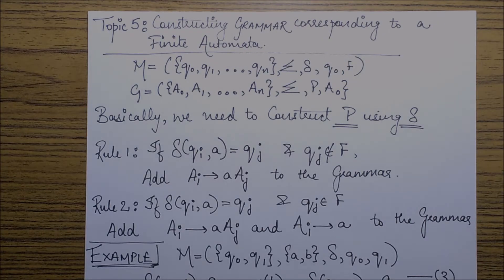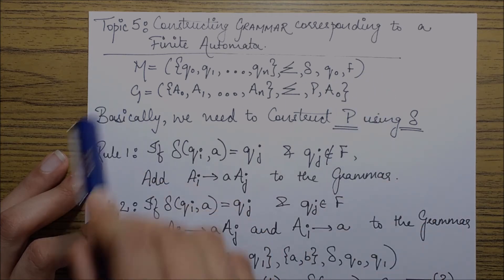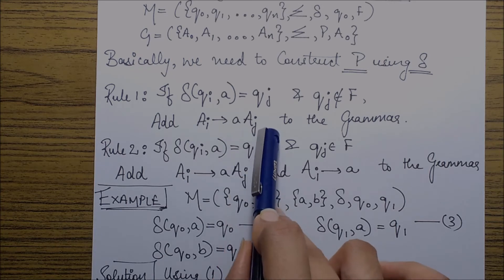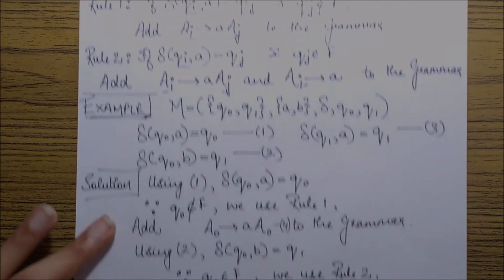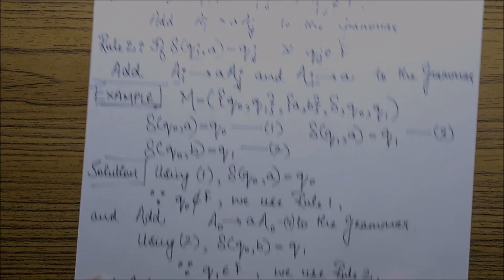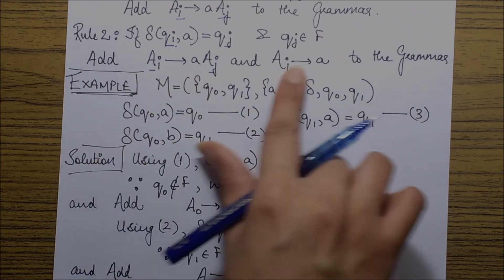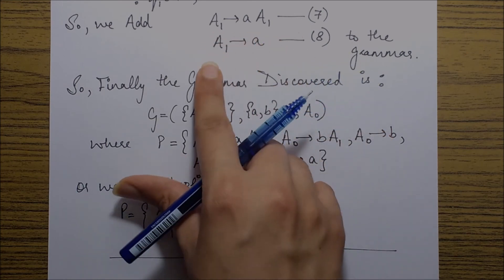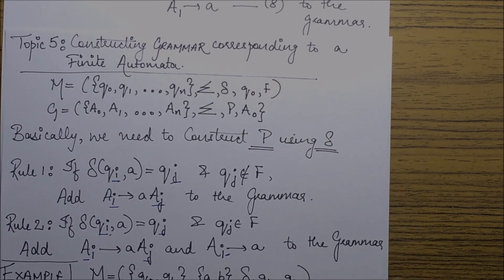Constructing Grammar corresponding to a Finite Automata: Concept & Example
Constructing Grammar corresponding to a Finite Automata